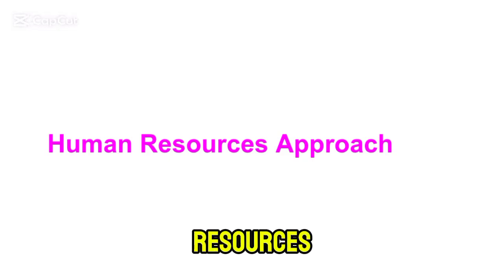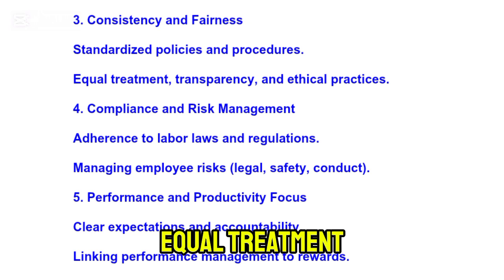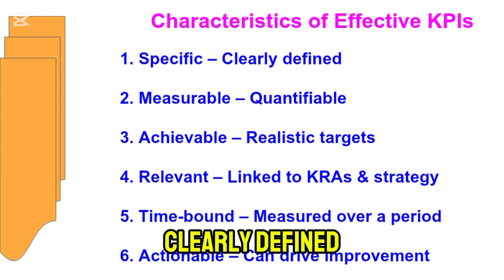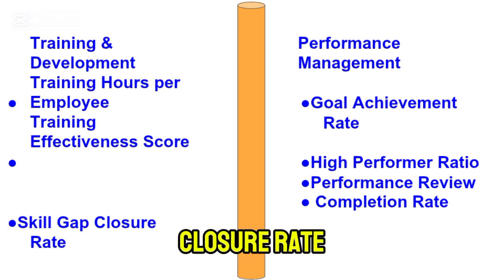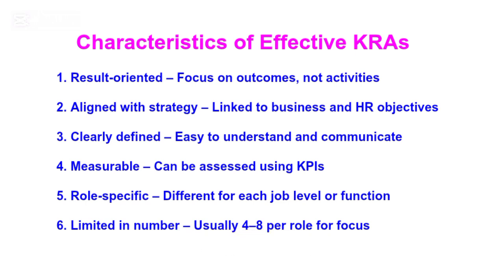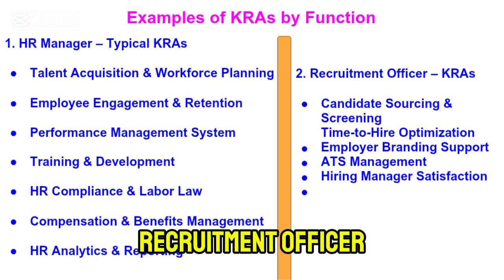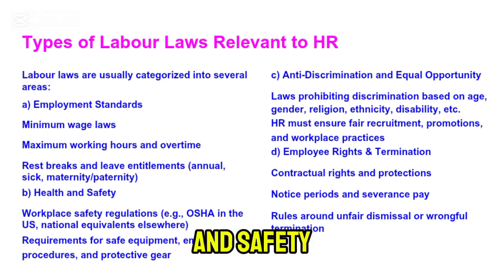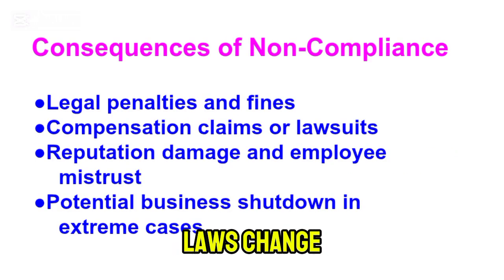WHAT IS HR APPROACH, KPI, KRA, LABOUR LAW IN SHRM?